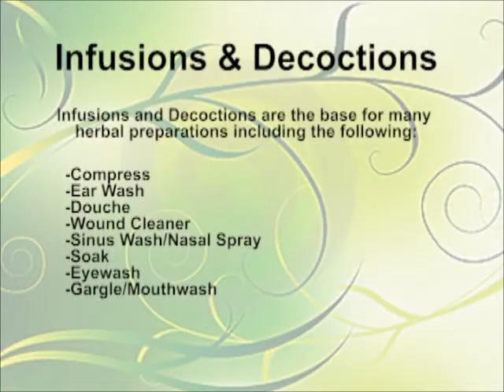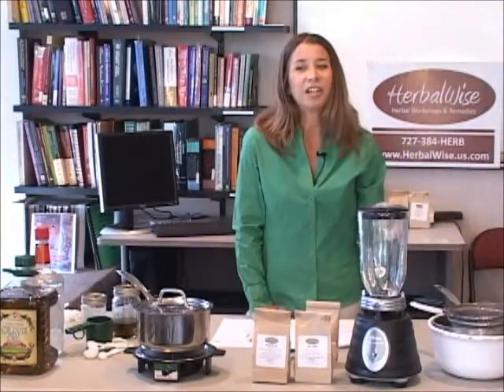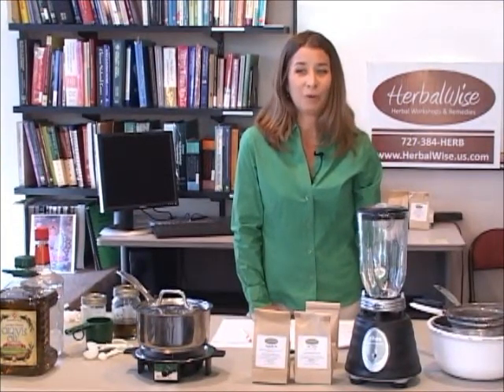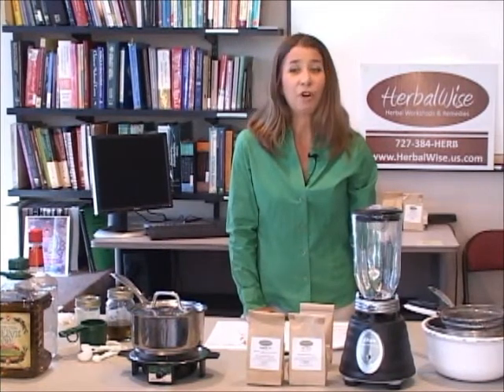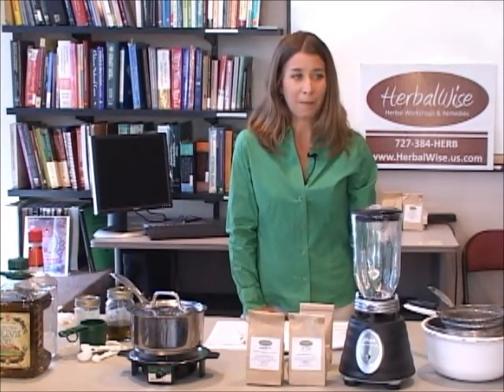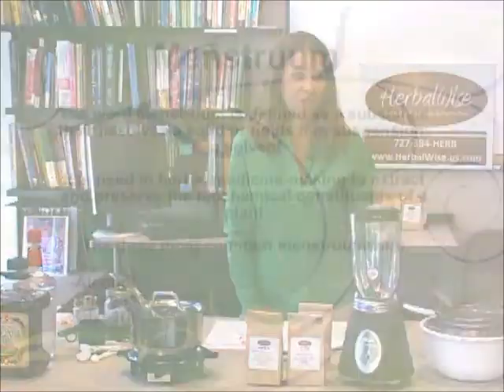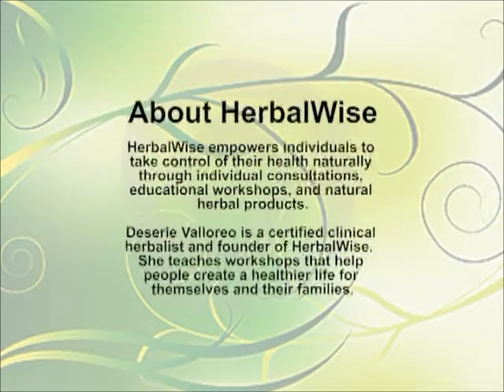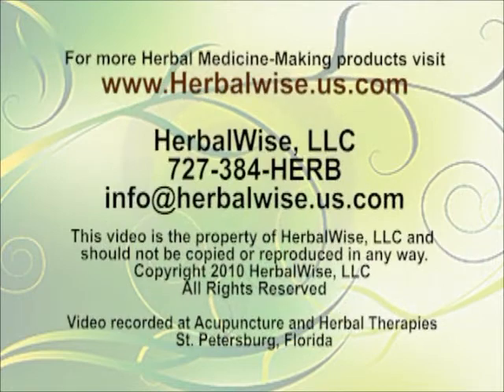Herbal Medicine-Making - DVD Now Available